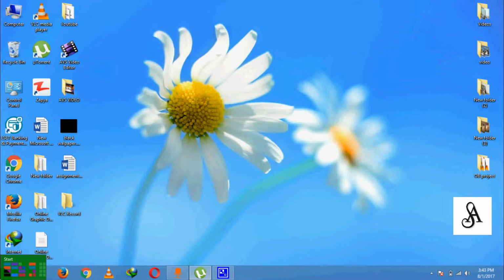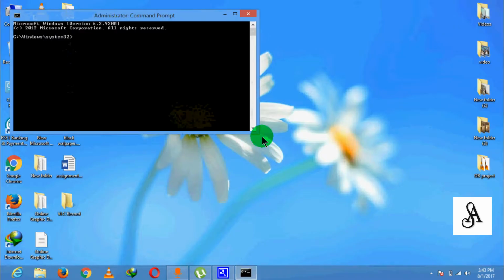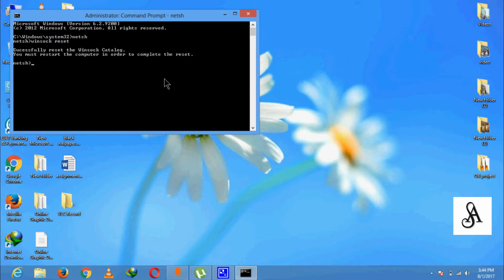Google chrome takes too much time to load windows 7,8,8.1,10 |Solution for All windows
In this video I will show you how to fix google chrome that takes much time to launch.
Fix (Quick and easy) ::: google chrome isn't loading quick. check the video for the solution. Works 100%.
HERE YOU CAN SEE CREATIVE VIDEOS,HELP VIDEOS(PHONE,COMPUTER, LIFE HACKS, ETC), REVIEW VIDEOS

OTHER ACCOUNTS.